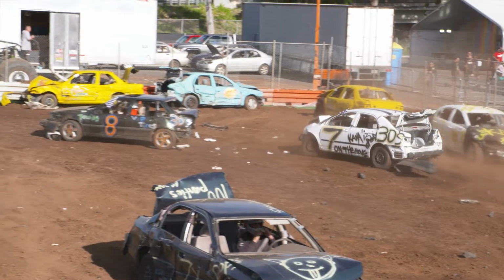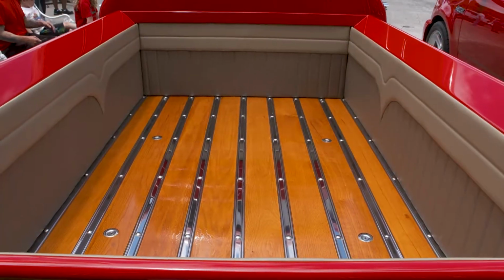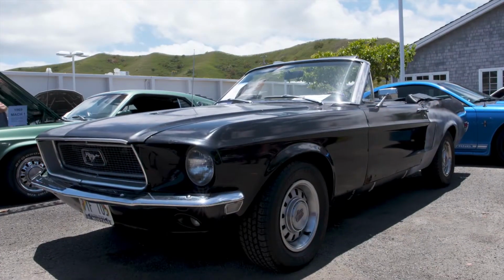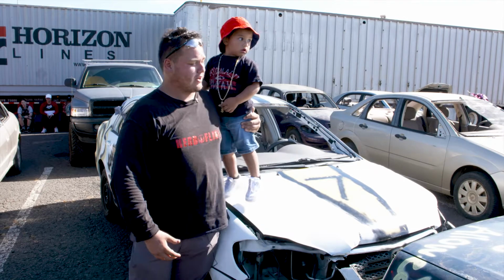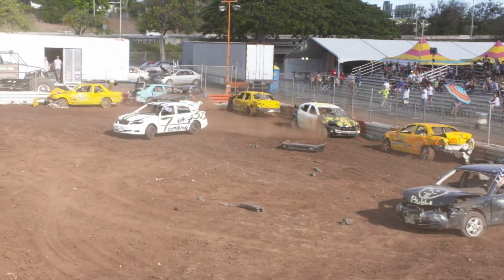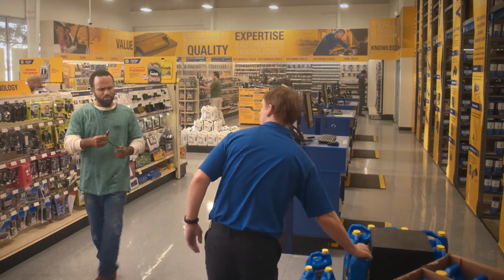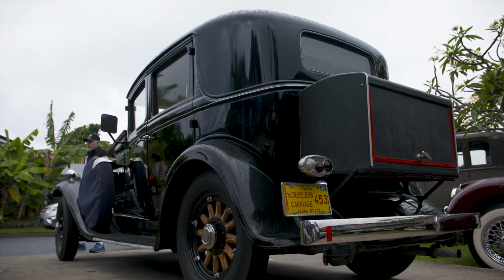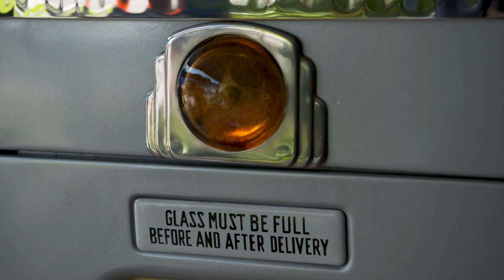Island Driver TV Episode 6/10/19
Let's get ready to rumble for the Rumble Contest as we join IDTV Host Ed Kemper at Windward Ford's Mustang Madness.

Viewers get a crushing good time checking out the 50th State Fair Demolition Derby...may the best last car running win.

We'll check back in with IDTV Host Ed Kemper and the Aloha Region Antique Automobile Club of America as we learn which cars are considered "antiques" and get to know some club members too.

Be sure to tune in to Island Driver TV Monday nights at 9:00p and all through the week on Spectrum OC16.